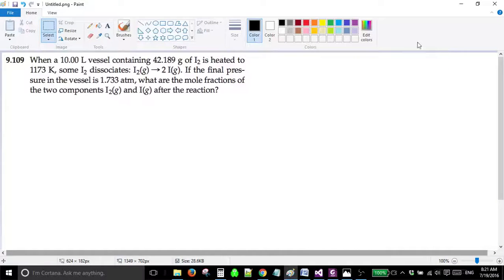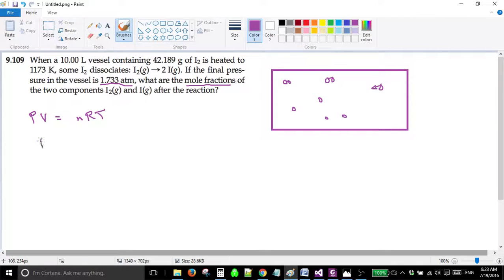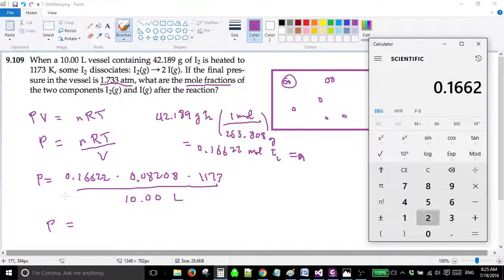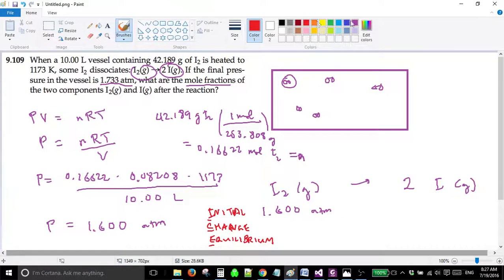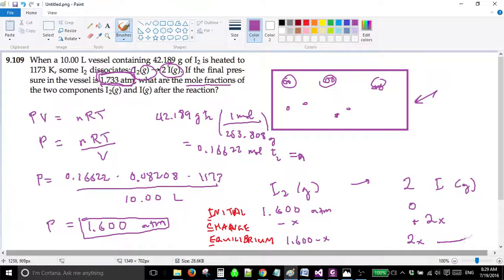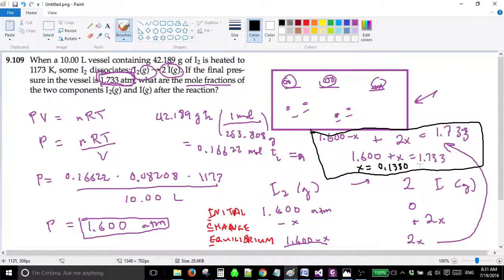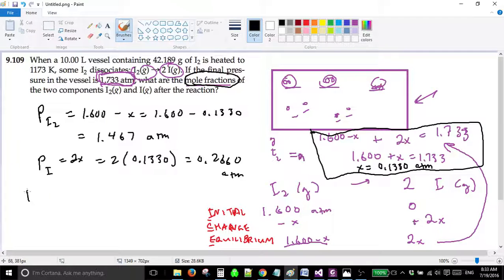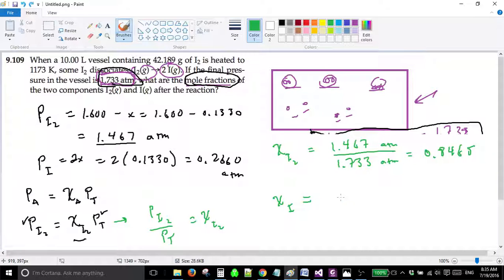another hard partial pressures problem